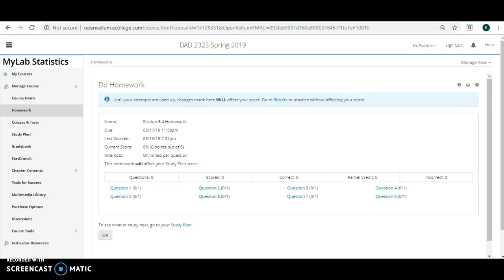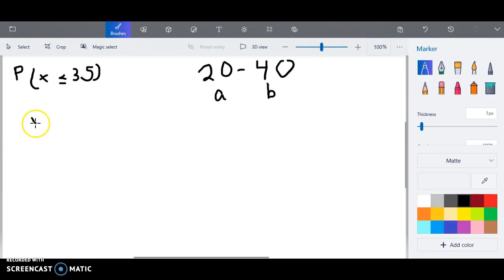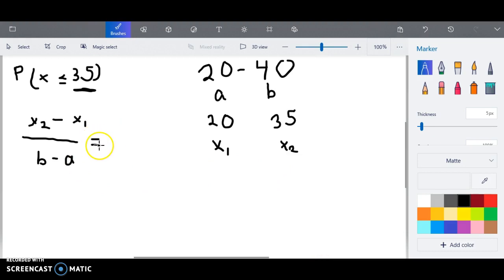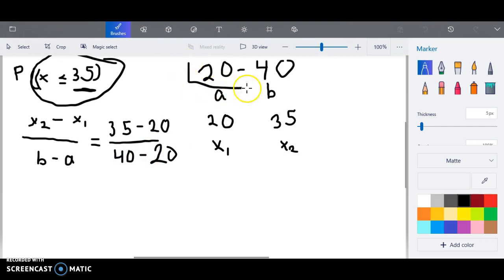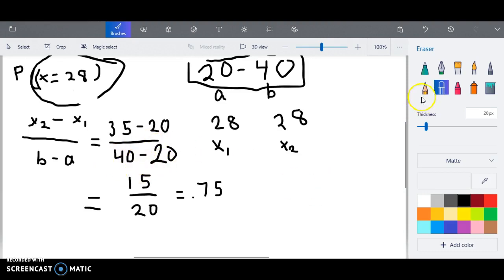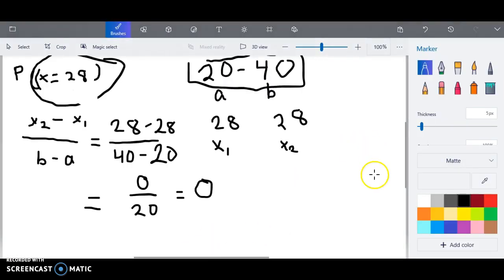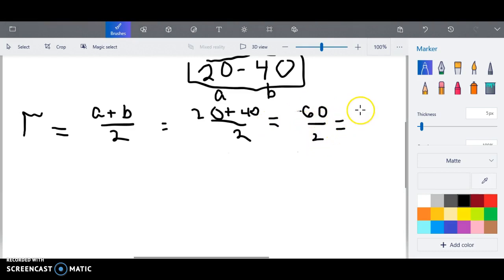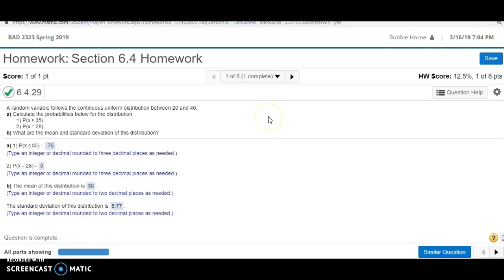6.4.29 Homework Continuous Uniform Distribution